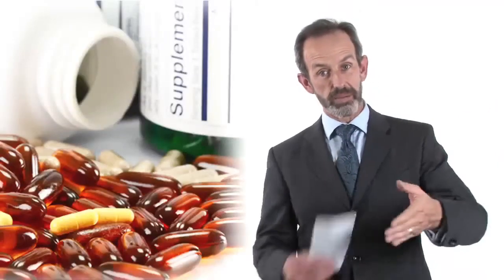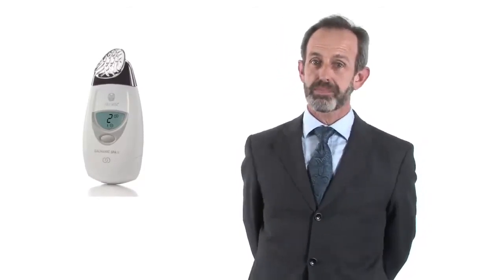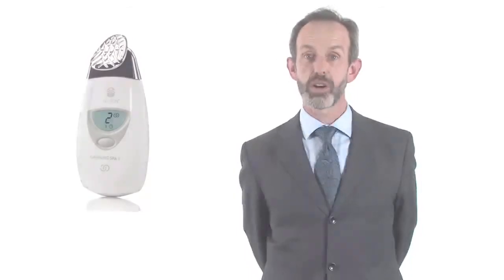A History of Firsts in Nutritionals and Anti-Aging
Dr Mark Bartlett PhD talks about Nu Skin's history of 'firsts'

As Vice President of Global Research and Development at Pharmanex, Dr Mark Bartlett knows a thing or two about Nutritional science, he oversees research and development for all Pharmanex® products.

Dr Bartlett’s research experience includes work in the area of cardiovascular disease with an emphasis on the role of free radicals and antioxidants, transplant research and human autoimmune inflammatory diseases.

He holds degrees in biochemistry and organic chemistry from the Australian National University and a Ph.D. in Immunology and Cell Biology at the John Curtin School of Medical Research in Canberra, Australia and is a Postdoctoral Visiting Fellow at the National Cancer Institute and National Institutes of Health (NIH).

He has published more than a dozen papers on this work in various scientific journals. Bartlett’s research led him to the United States’ National Institutes of Health where, as a visiting scientist at the world-renowned National Cancer Institute, he investigated the interaction of T cells with the blood vessel wall.

So with an idea of his background, please enjoy this video with Dr Mark Bartlett sharing some of the exciting innovations that have taken place and will undoubtedly continue to do so at the company he has played an instrumental role in since 1996 - Nu Skin Enterprises.